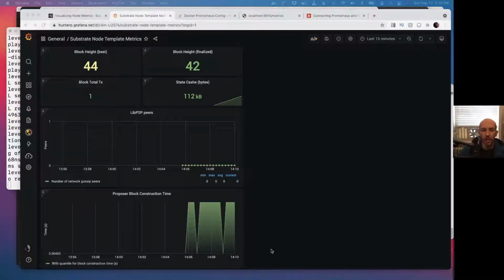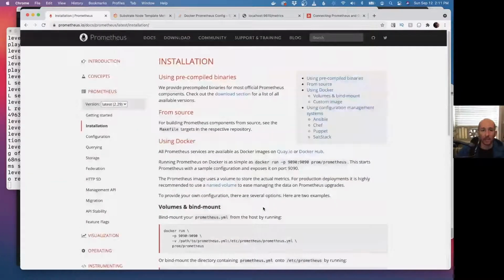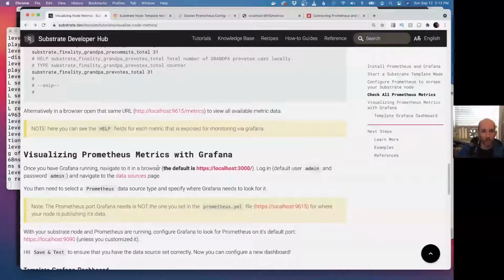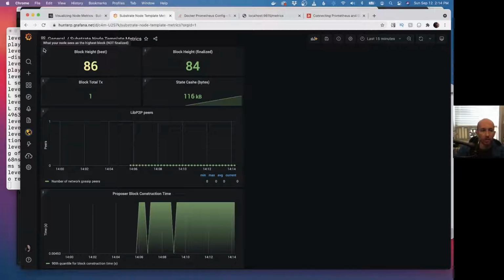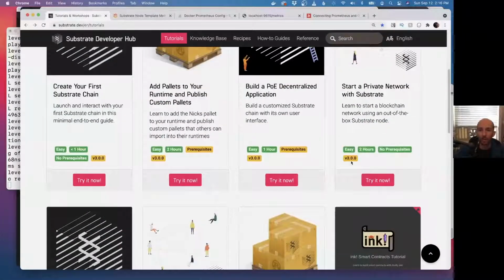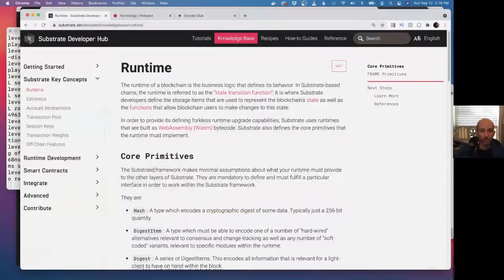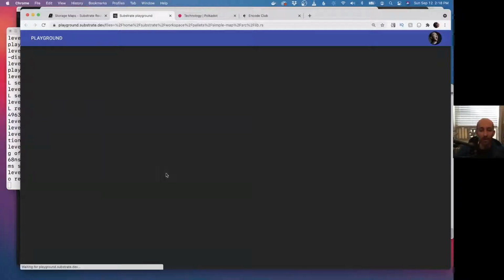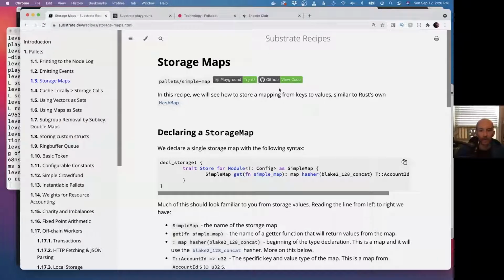Blockchain Analytics for Polkadot & Substrate with Prometheus & Grafana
Using the Substrate blockchain development framework and the FRAME library that is the foundation for the polkadot network